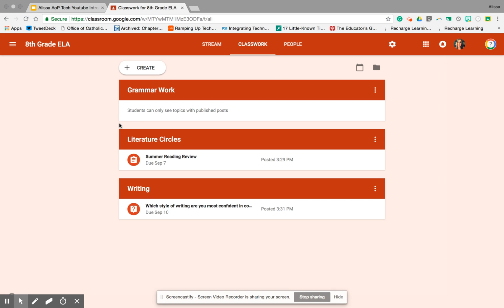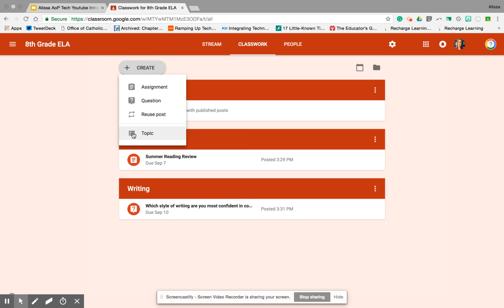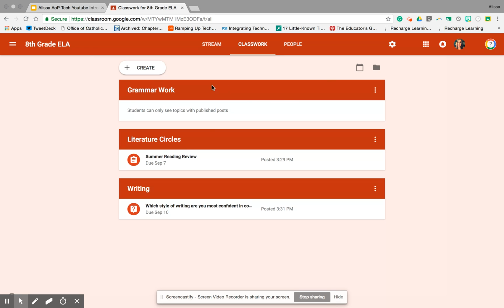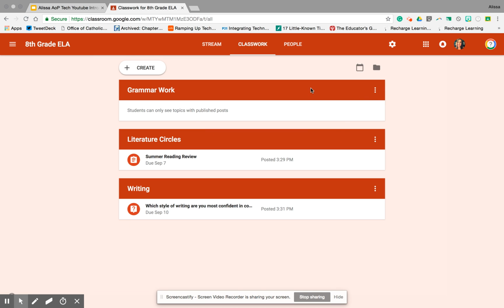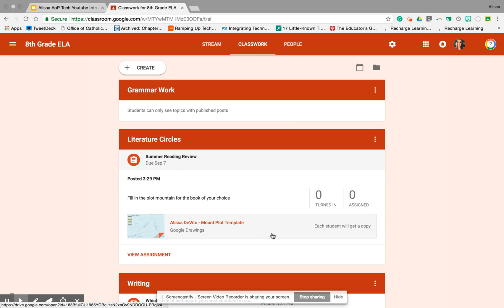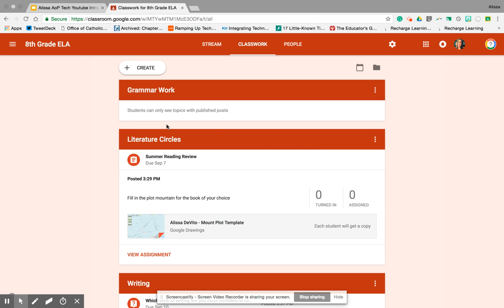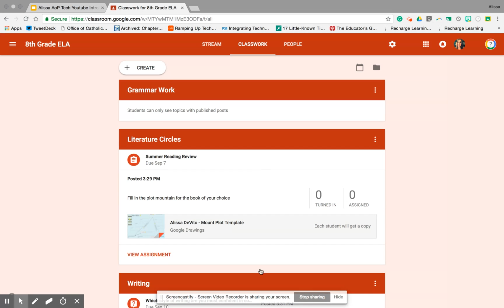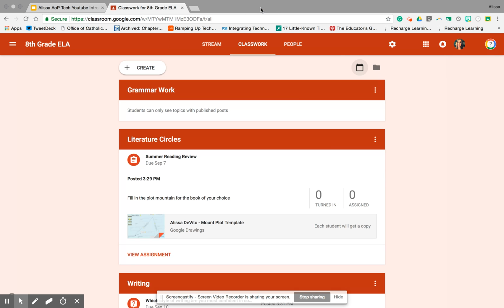New Google Classroom, Part 3: Classwork Section